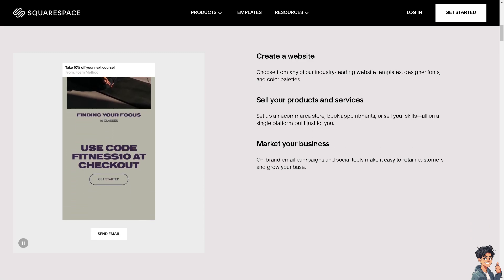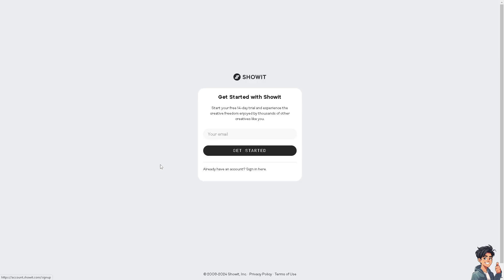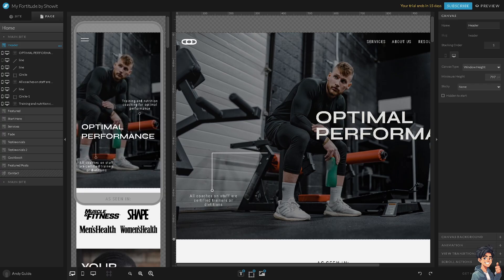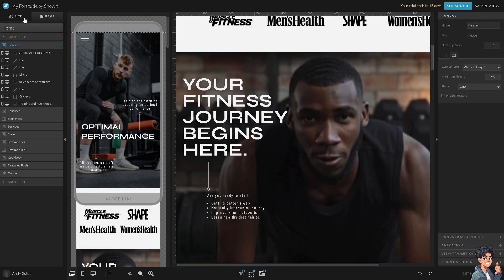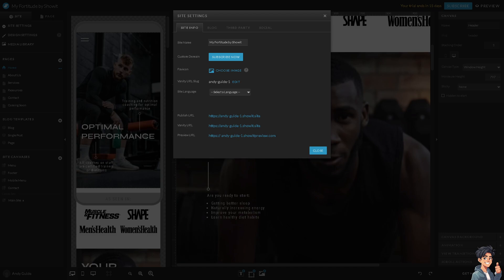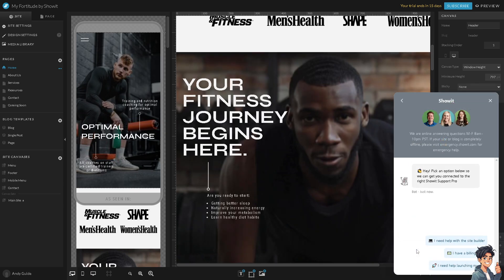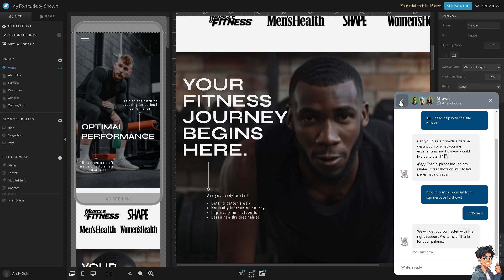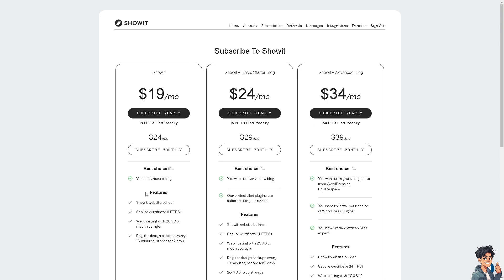How to Transfer Domain From Squarespace to Showit (Full 2024 Guide)